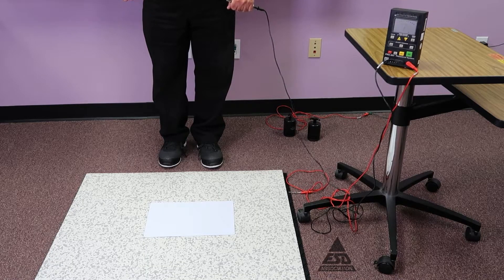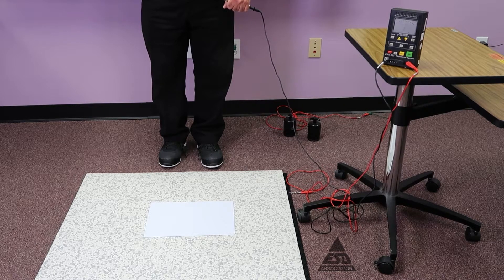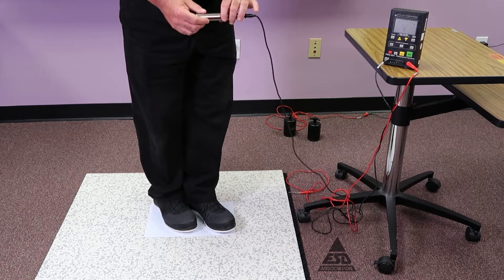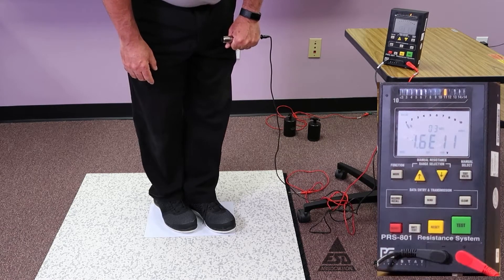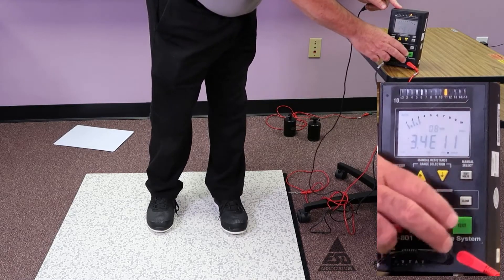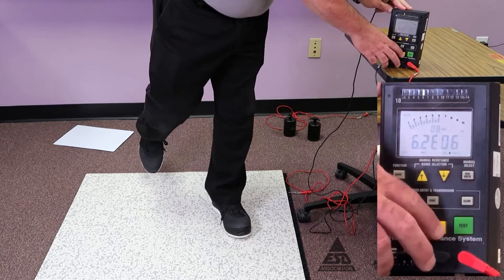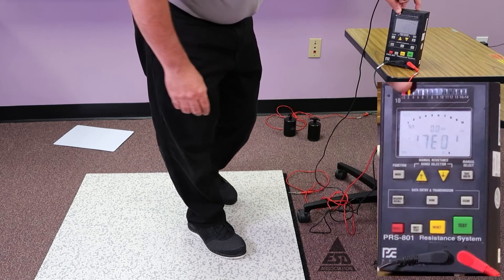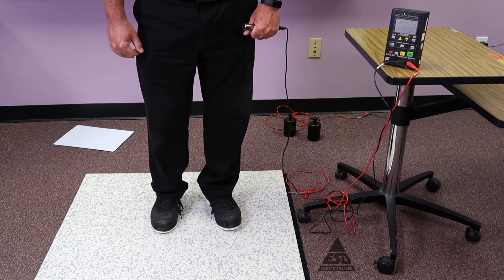Person's Resistance with Your Flooring - How Your System Resistance Works - Critical Test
This video published by EOS/ESD Association, Inc. will demonstrate a critical test not performed often.